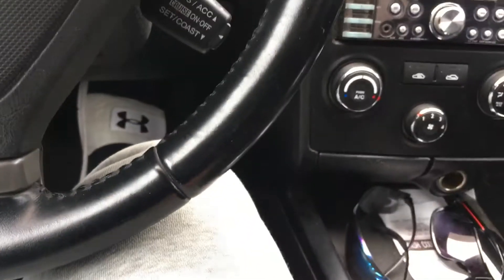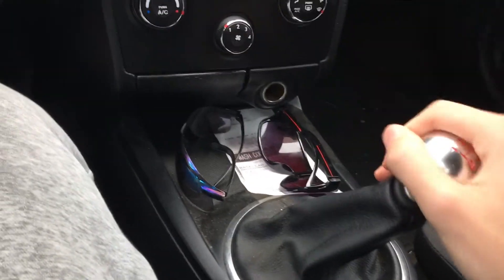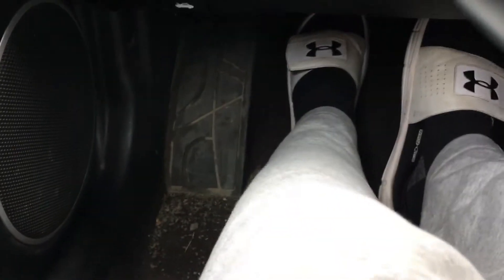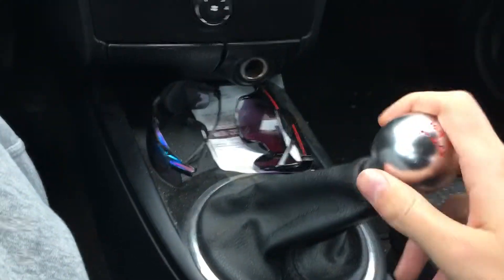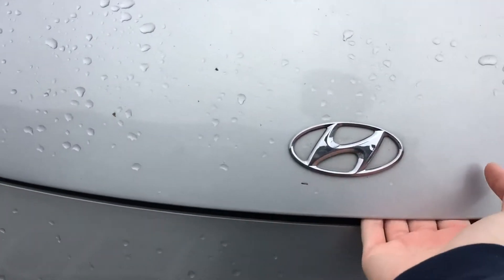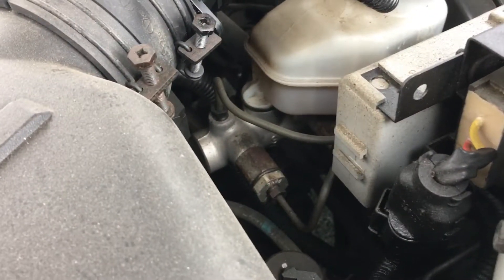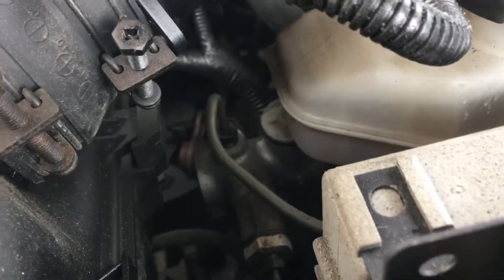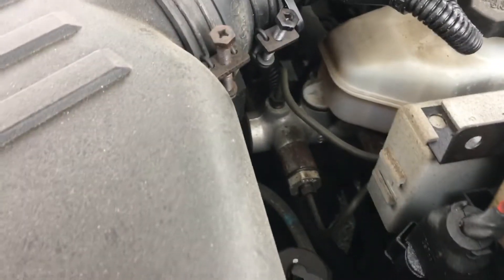MY CLUTCH DIED??!!😬😬